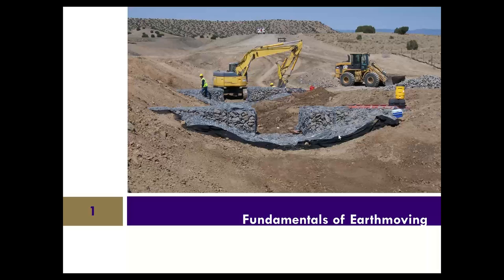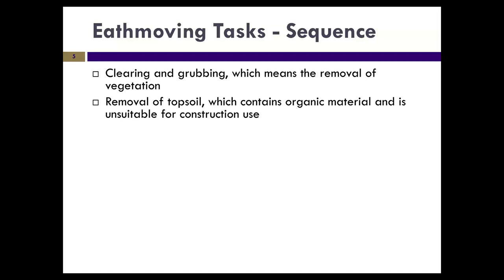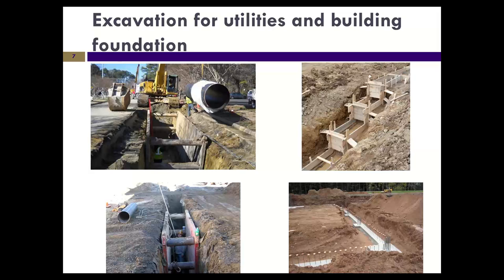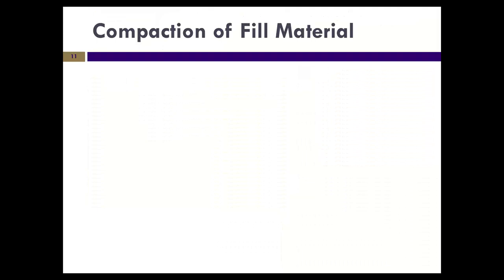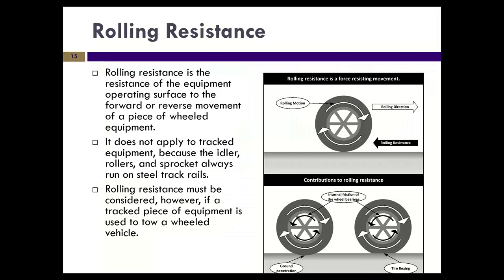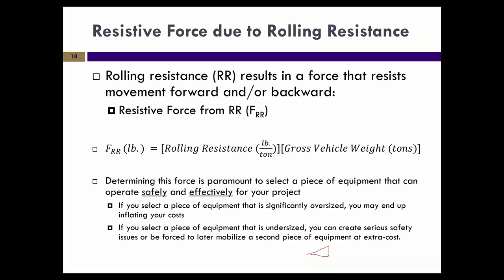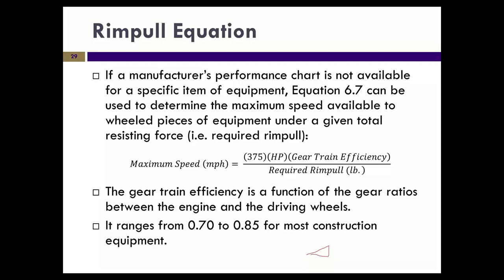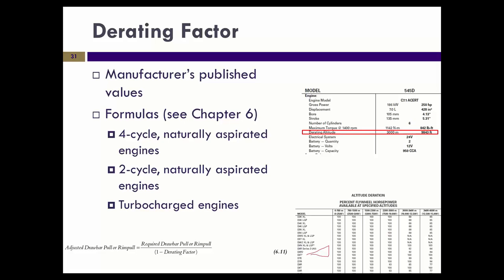Basics of Earthmoving